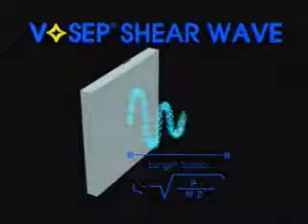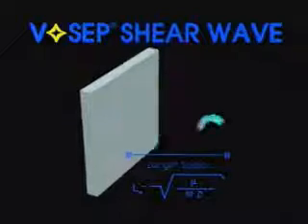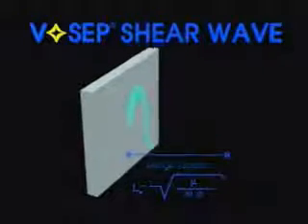VSEP shear explained